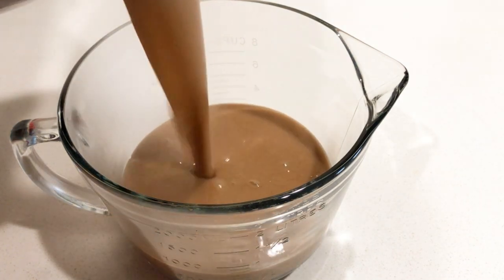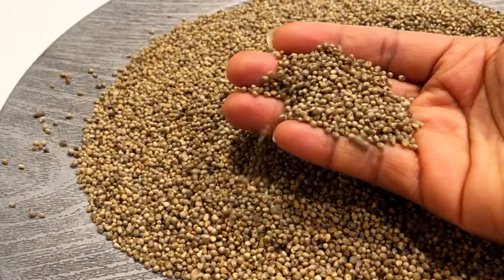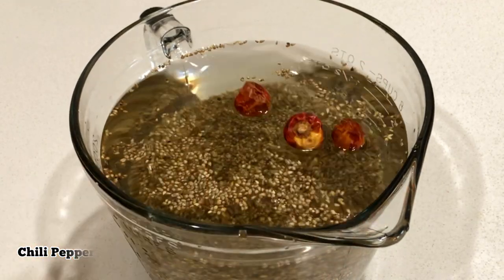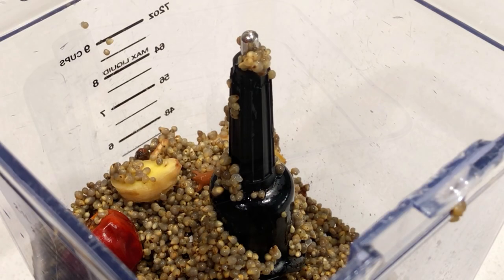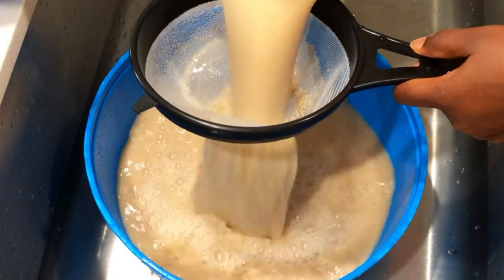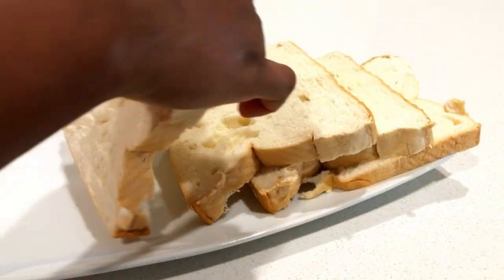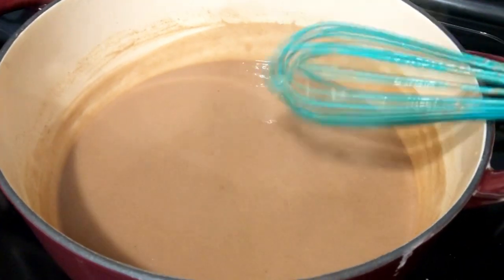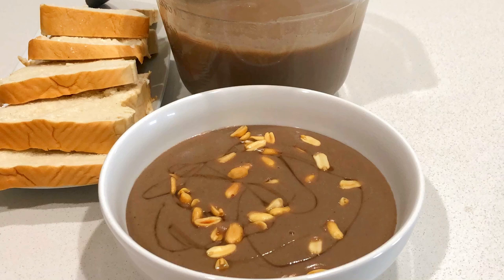How To Make Authentic Hausa Koko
Let's cook the best spicy millet porridge recipe at home with a few local spices added to give it a particular taste and color. Its so nourishing and very delicious. It can be taken as breakfast or late afternoon snack.